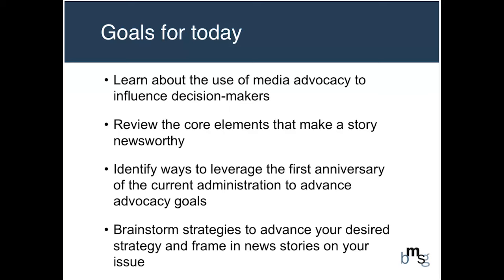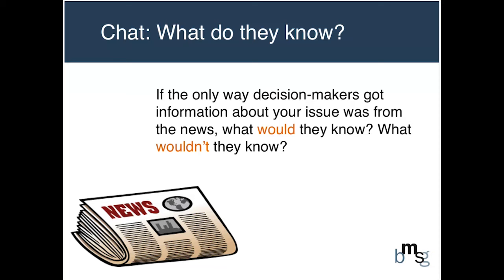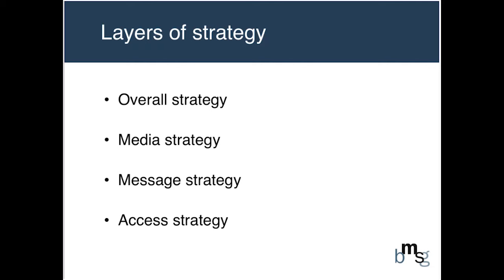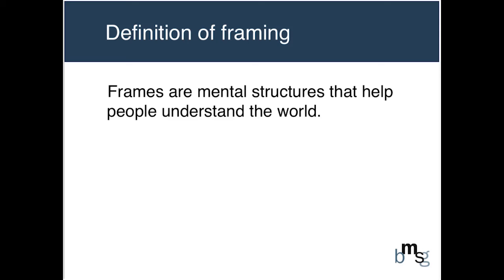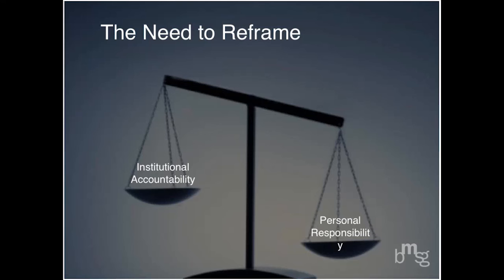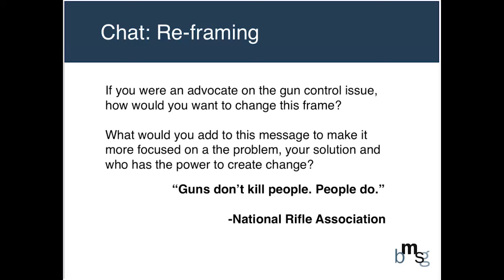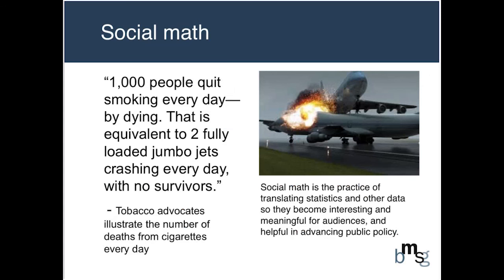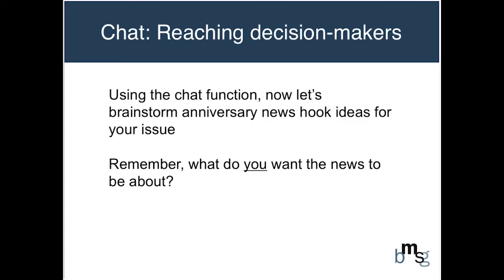Winter on the Web: Strategic Communications on the Offense 11-14-2017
On January 20, 2018, there will be countless news stories dissecting the impact of the new administration’s first year. What do you want these stories to say?